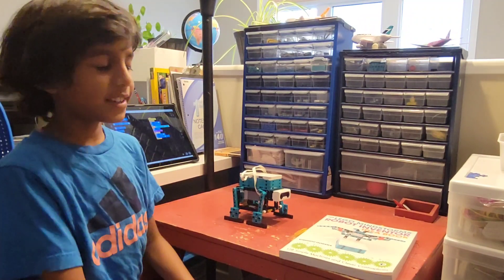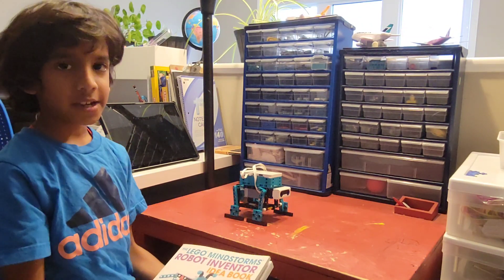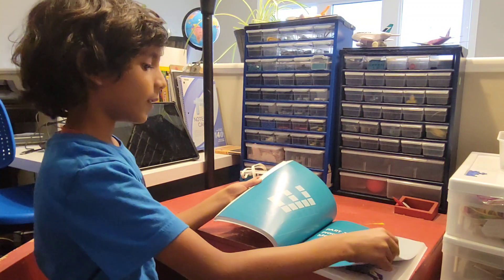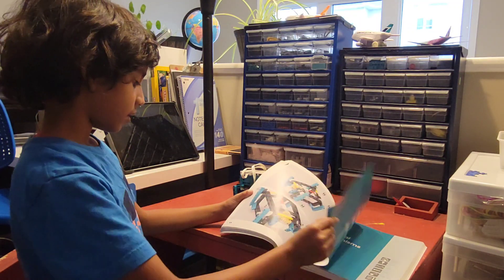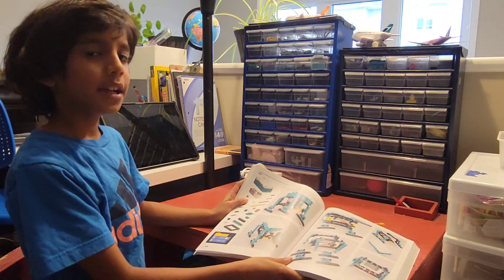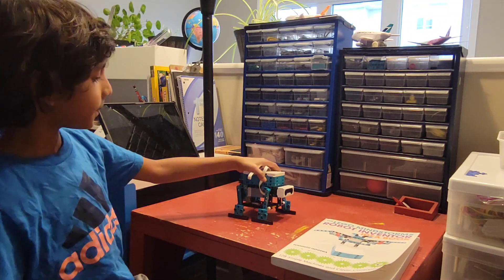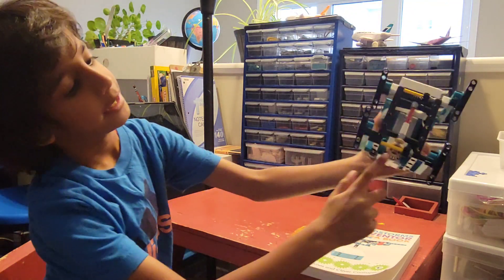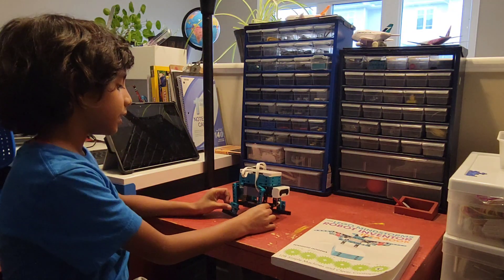Lego Mindstorms - Spider